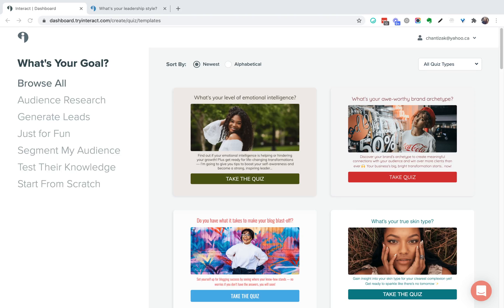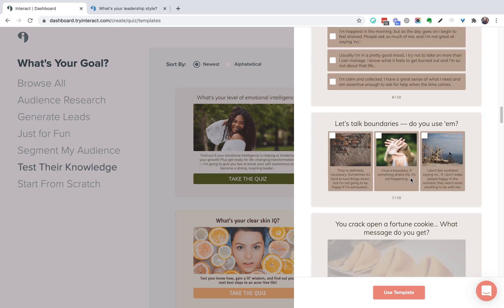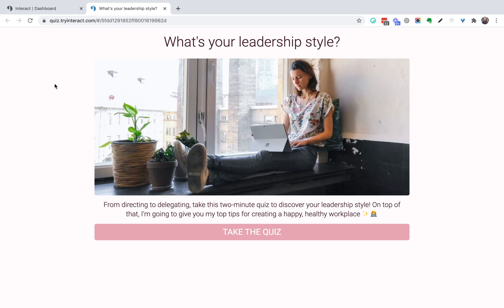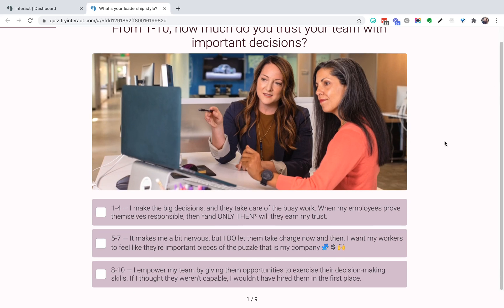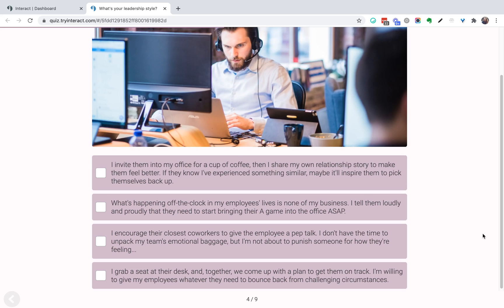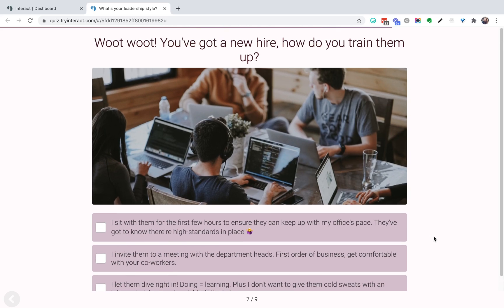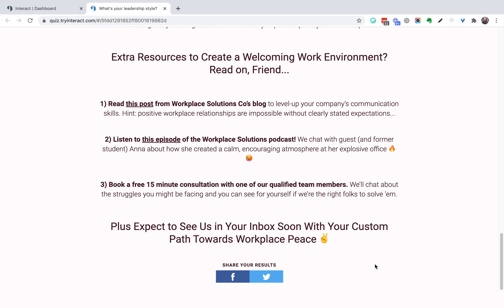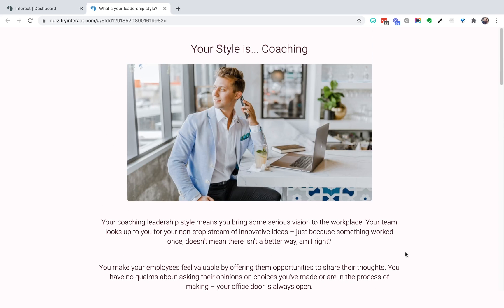How Interact's Conversion Focused Quiz Templates Work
Interact's quiz templates are made with you in mind. Our goal is to make our users feel like they can find a quiz template that suits their goals;
Audience Research
Lead Generation
Audience Segmentation

And more! In this video, Chanti Zak will walk you through our Quiz Templates and how you can use them to build quizzes that align with your goals to grow your audience (email list) and business!

🍿 Get started with an Interact Quiz Template - all of these templates are still available but now organized by industry